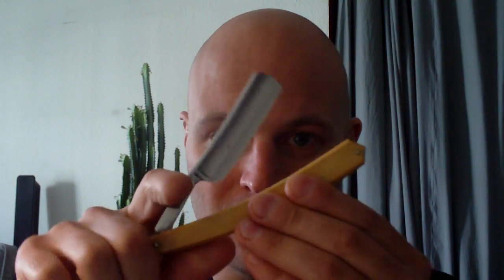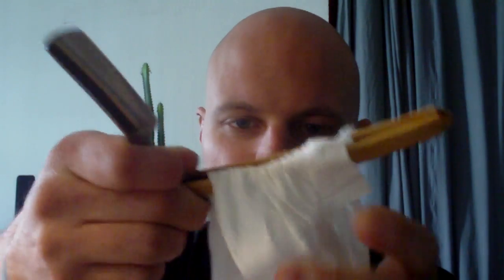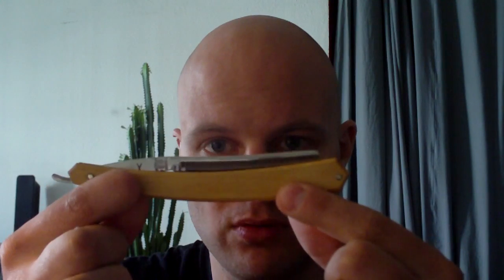Your first straight razor - Tips and maintenance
This is part II of the video series for my friend Tim in the USA, who just recieved his first straight razor.
In this video I talk about maintenance of the razor, demonstrate newspaper stropping, and talk in general about handling of the blade.